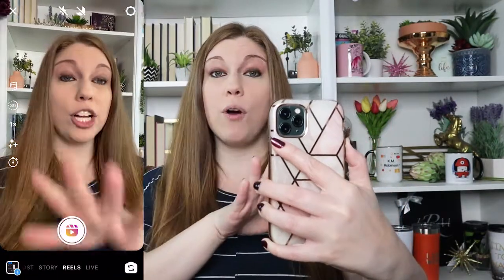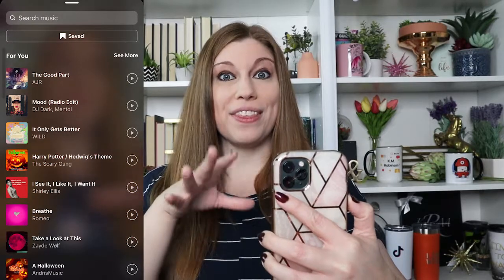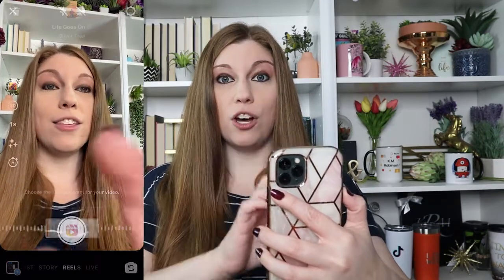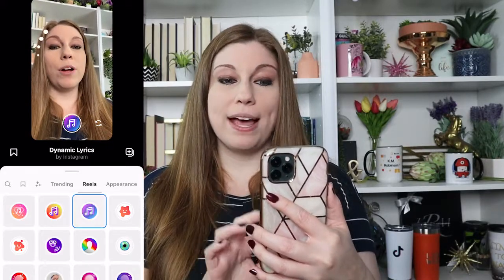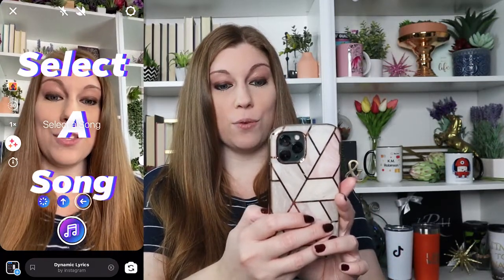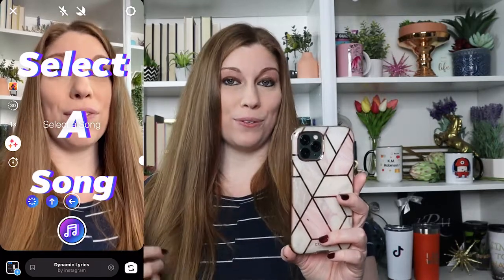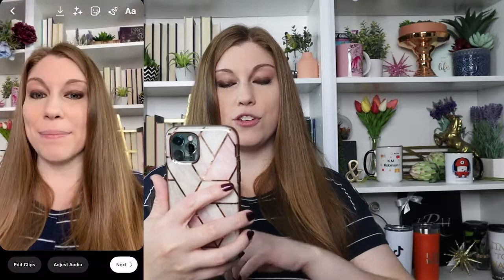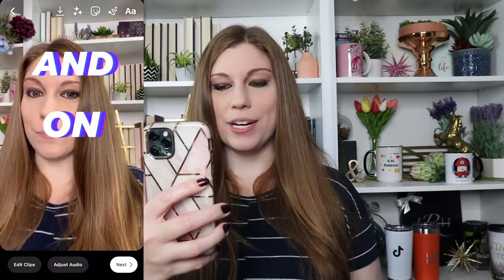How To Get Words Moving On Screen On Instagram Reels (IG Dynamic Lyrics)